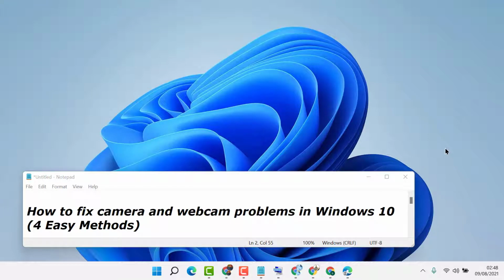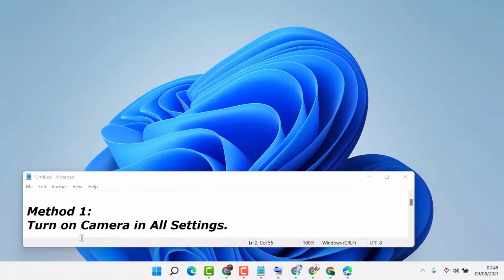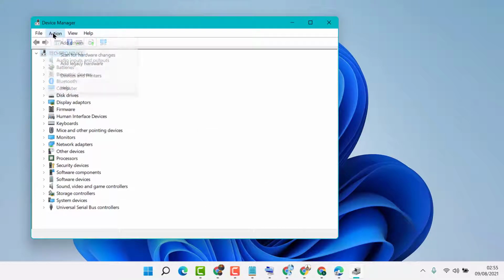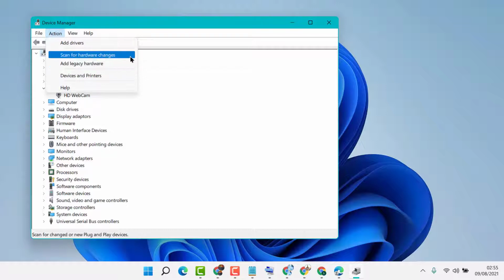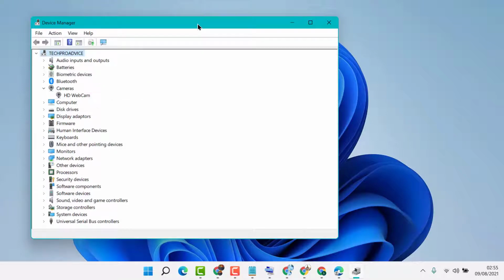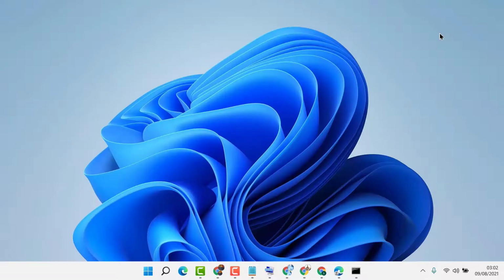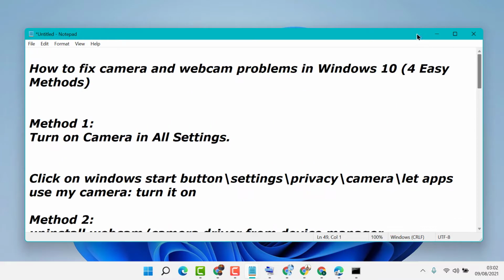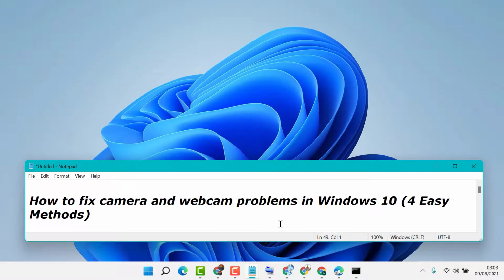How to fix camera and webcam problems in Windows 10/11